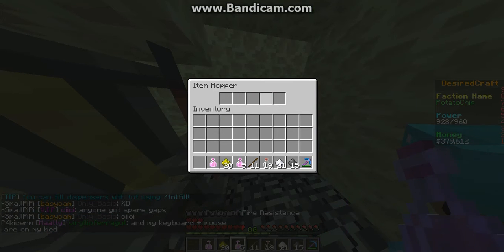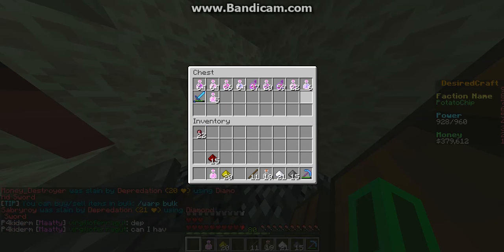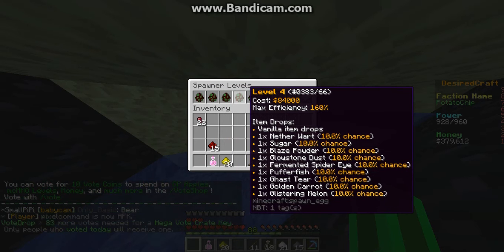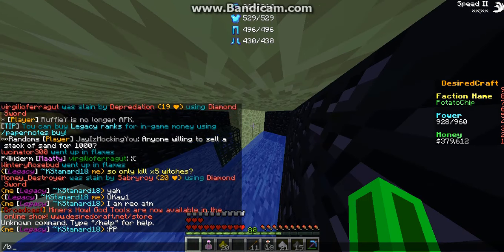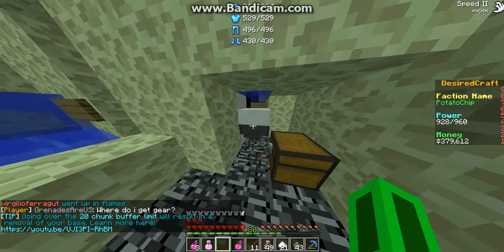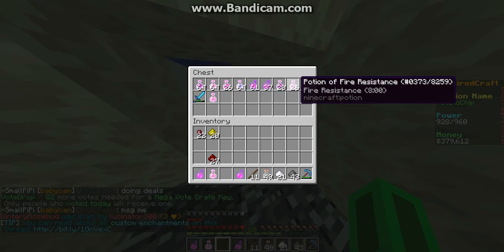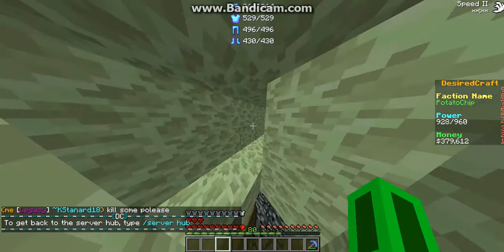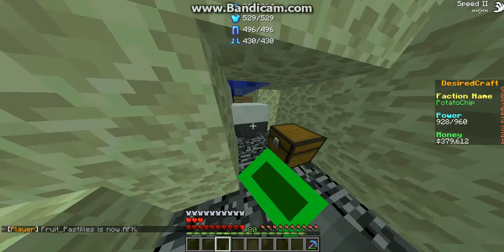DesiredCraft HowTo: Stacked pots! (Factions 9.0)